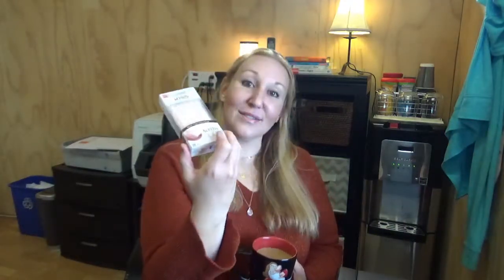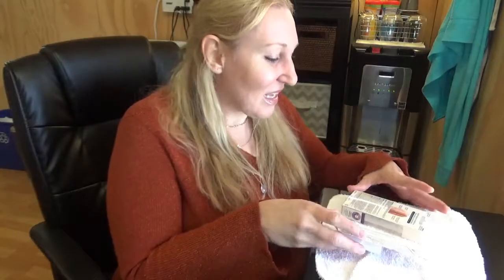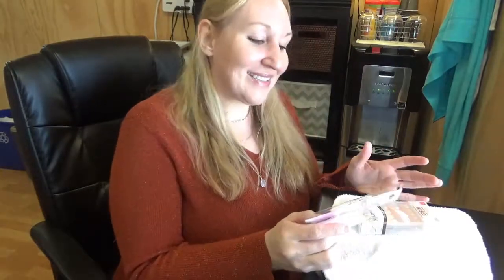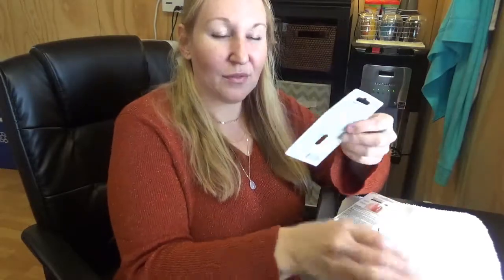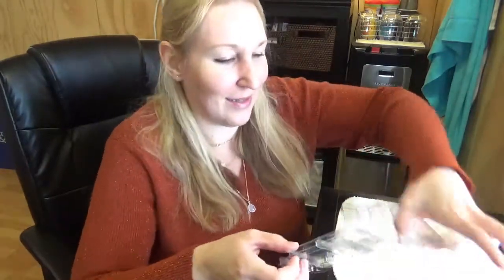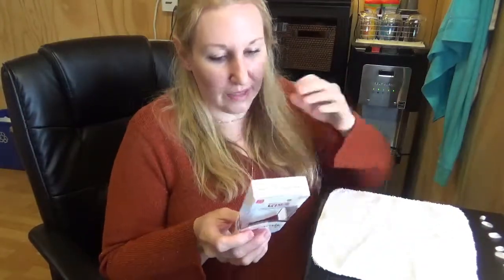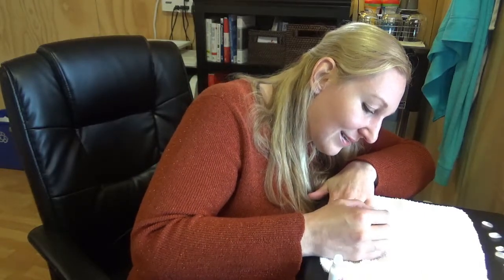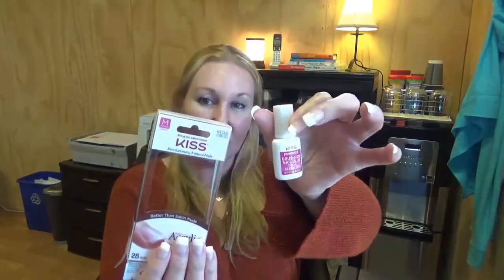Follow the Instructions: Nail Application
As a technical communicator, I write and design instructions. I also want to help eliminate poorly written instructions, so I've made it my mission to create this review-style series where I attempt to complete the instructions for a product I'm unfamiliar with.